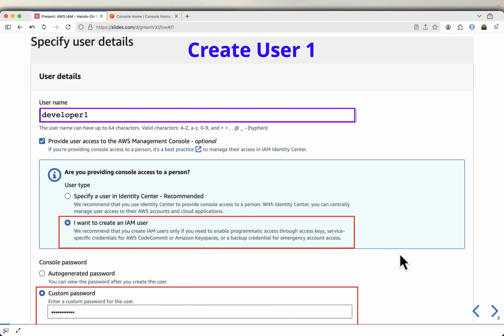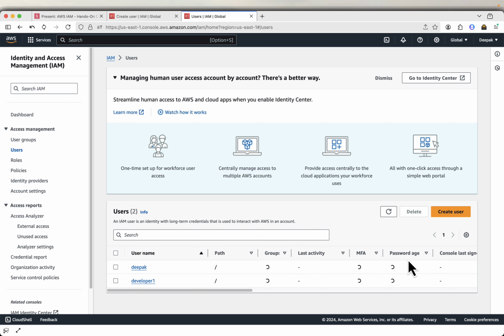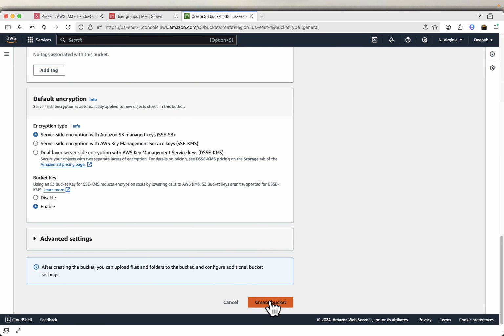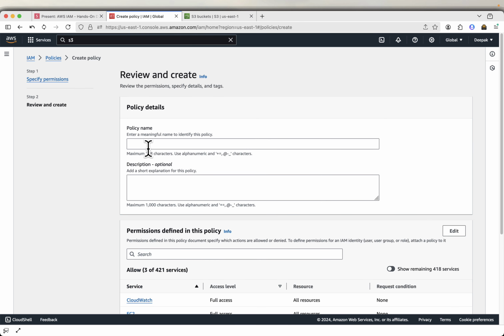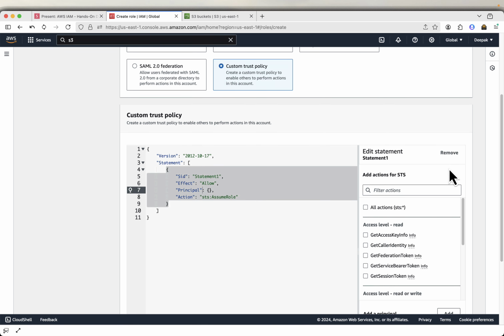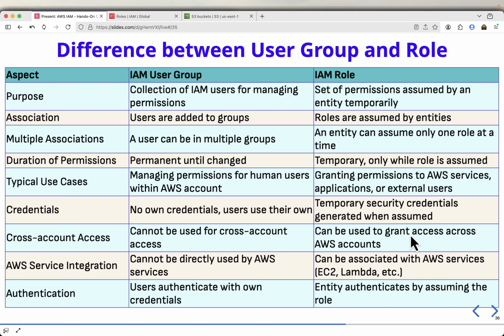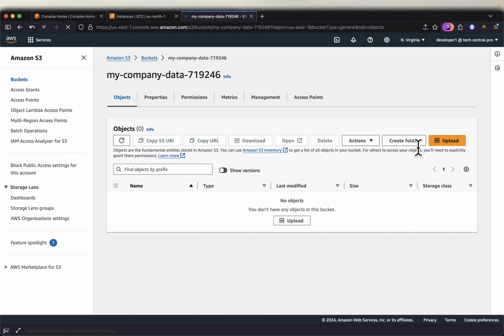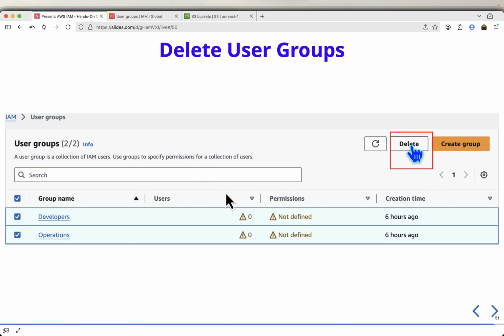AWS Identity And Access Management Hands On Demo - V1